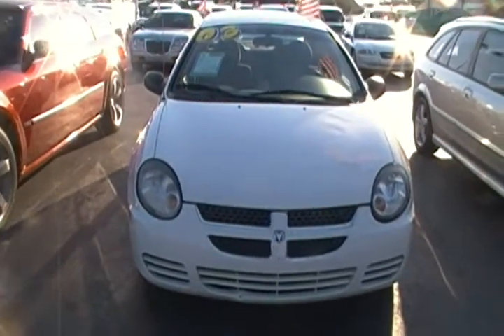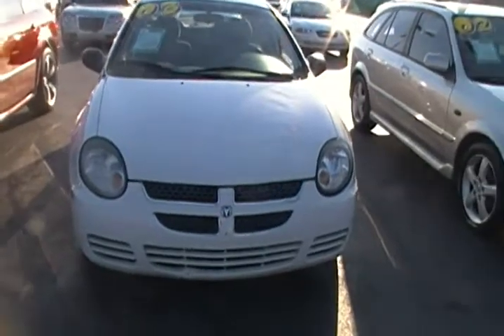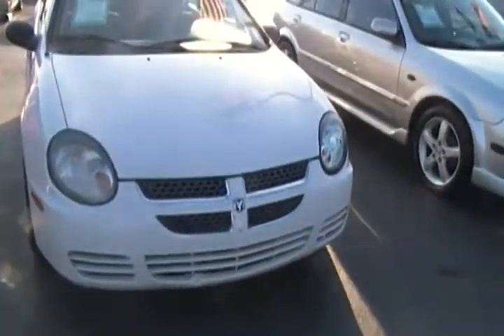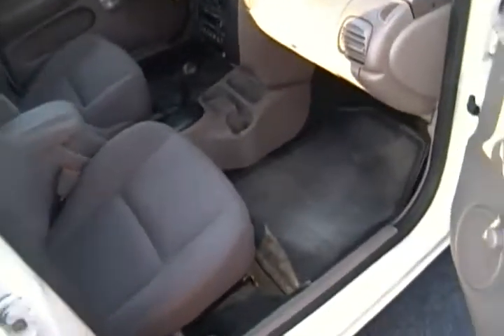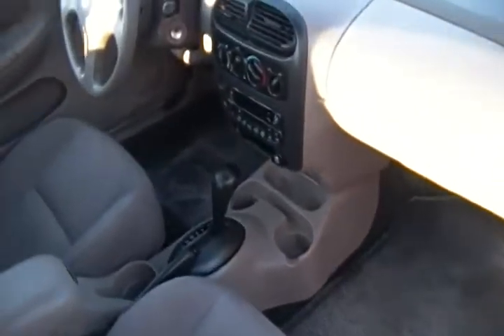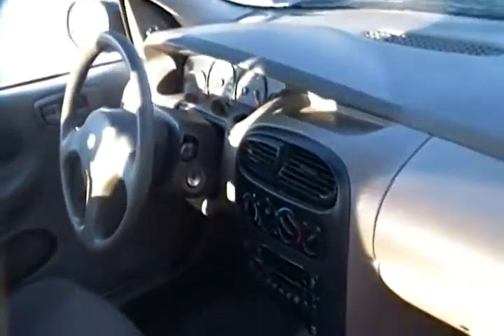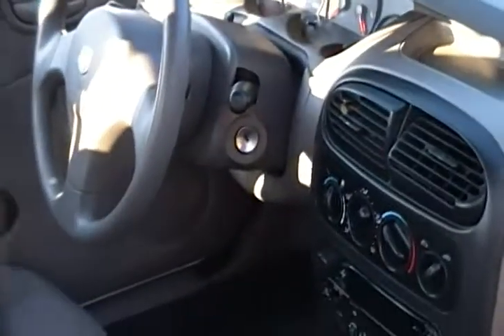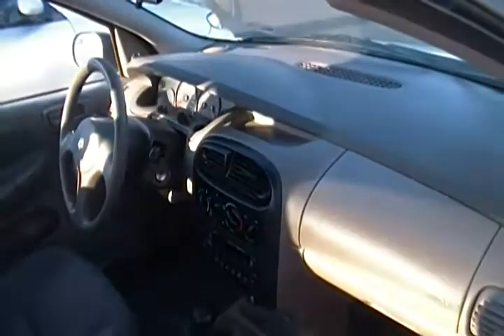2003 Dodge Neon SE in Hollywood at Hollywood Chrysler Jeep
2003 Dodge  Neon SE for sale in Hollywood

Color: White
Miles: 102,496
Price: $3,988